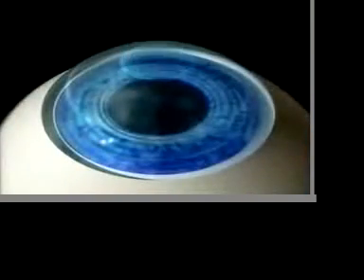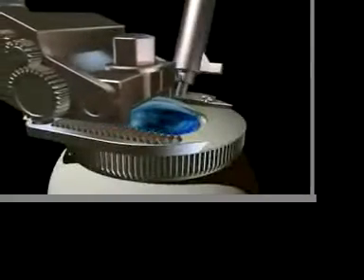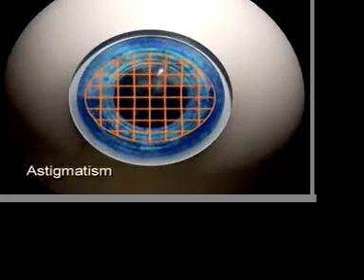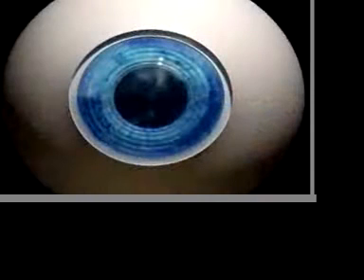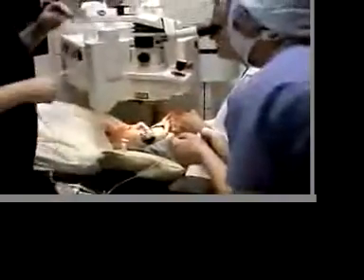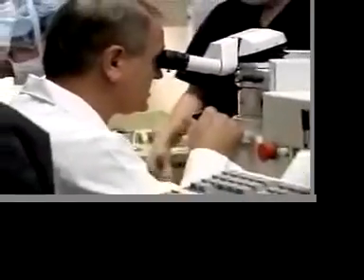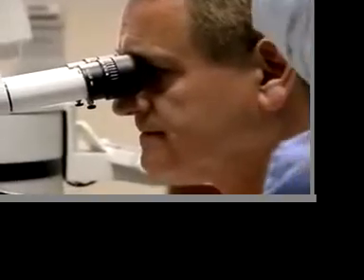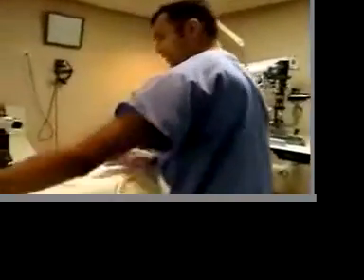Improving Your Life with LASIK from Dr. Jack Holladay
Learn all about LASIK -- why it is the preferred treatment for Laser Vision Correction, the issues LASIK can correct, the time it takes to recover, and how LASIK works -- with Dr. Jack Holladay of Texas.